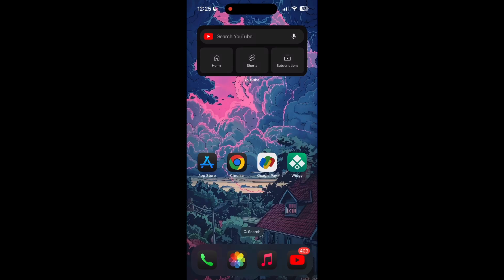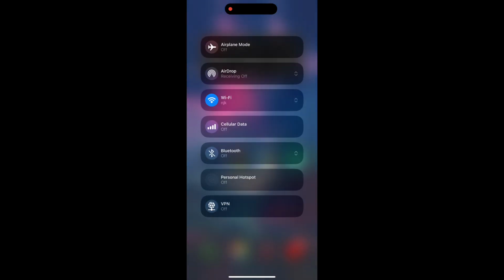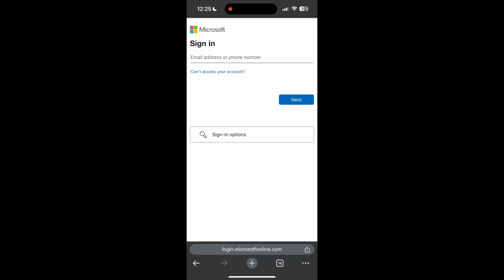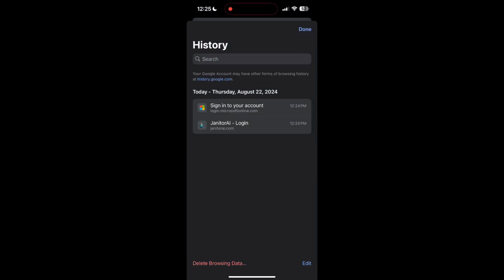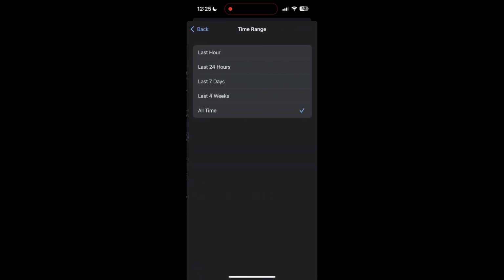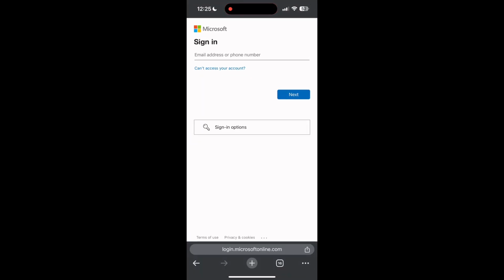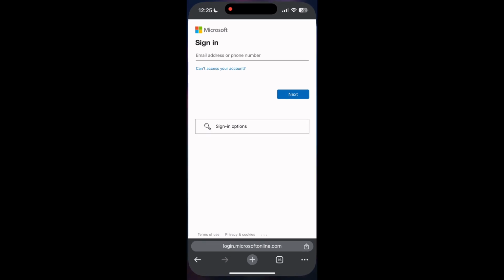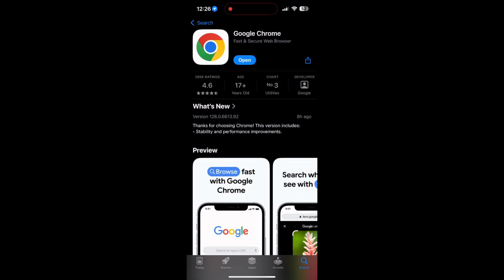How to Fix Microsoft Account Login Not Working 2024?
Having trouble logging into your Microsoft account? 🖥️ In this video, we’ll walk you through effective solutions to resolve common login problems with your Microsoft account and regain access to your services.
Whether you’re encountering login errors or can’t access your Microsoft services, this tutorial will help you troubleshoot and resolve the issue efficiently.